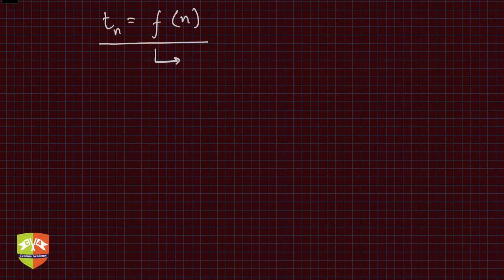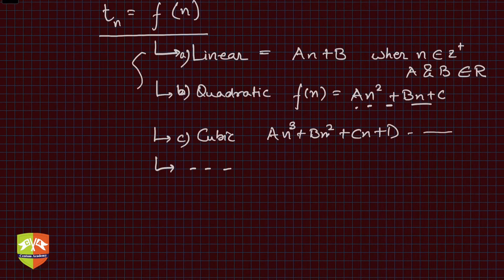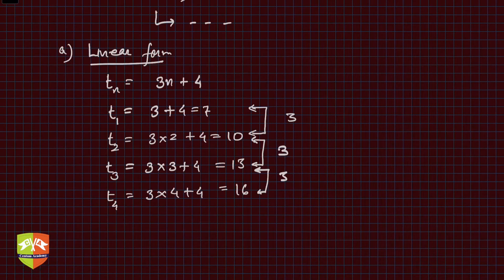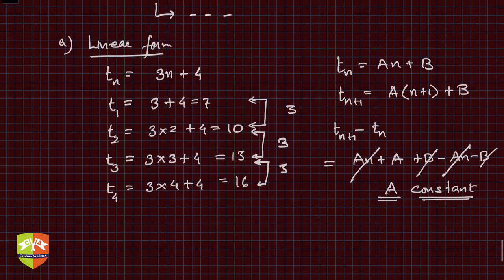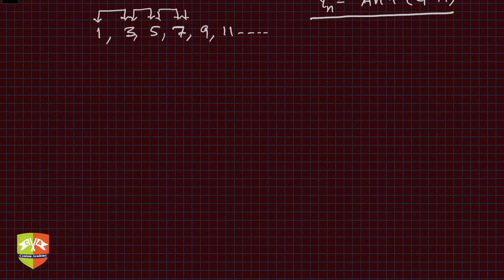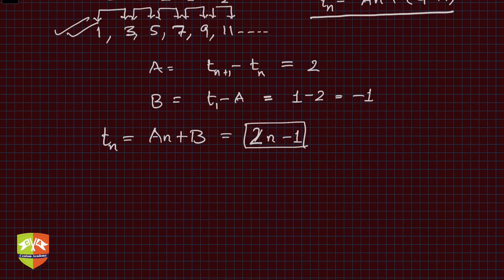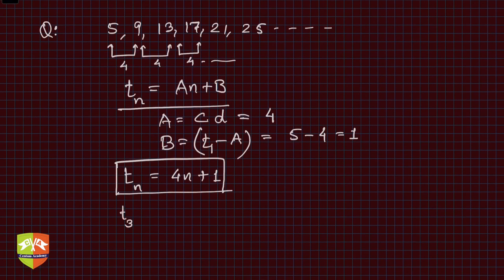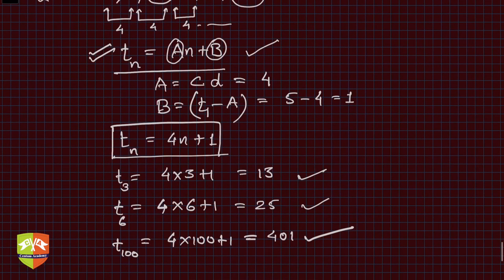Sequences and Series 03: Sequences with Linear Relation between n-th term and 'n'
Chapter Name:  Sequences and Series
Topic: Sequences with Linear Relation between n-th term and 'n'
Grade: X
Author: Tushar Sinha

Sequences with Linear Relation between n-th term and 'n'
Sequence with constant difference between two consecutive terms